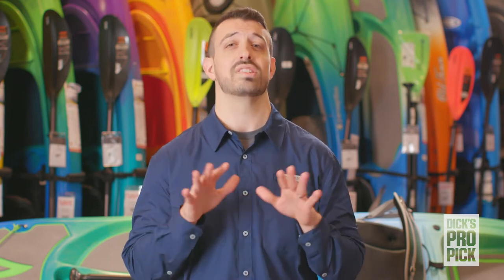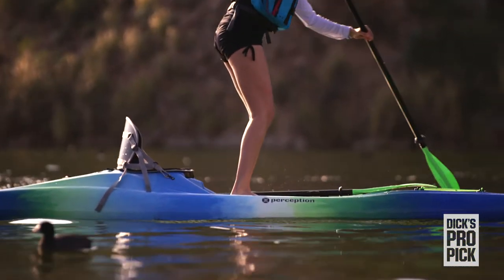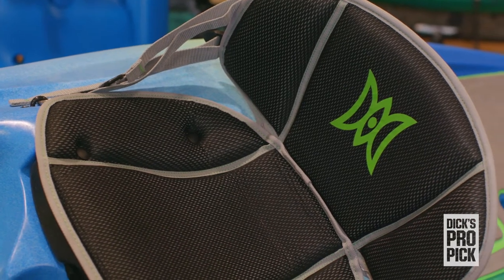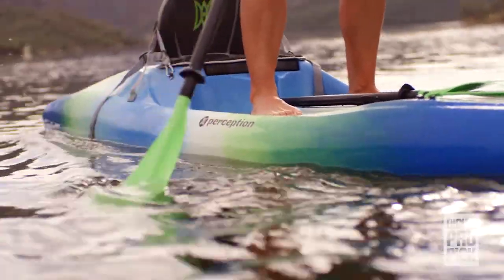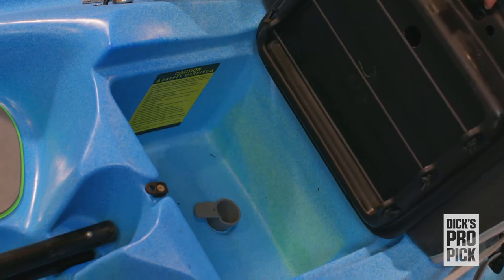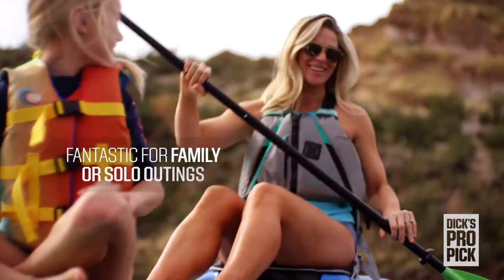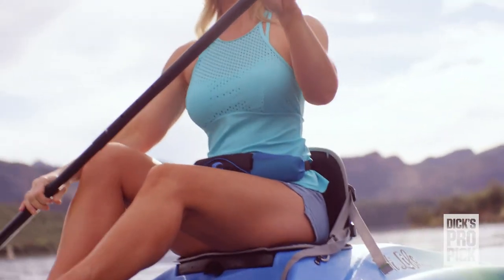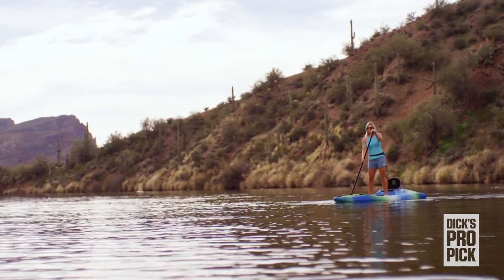Perception Hi Life - DICK'S Sporting Goods Pro Pick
Shop the Perception Hi Life 11.0 Stand-Up Paddle Board Kayak at DICK’S today

If you’re looking for the best of both worlds of recreational kayaking and stand up paddle, consider the Perception Hi Life. Perception designers started with a super stable S-U-P-like hull with a no-tool flexible fin for easy tracking, then they began to make thoughtful alterations to create one of the most unique and versatile recreation crafts available. The well-padded and adjustable seat sits atop a molded section near the middle of the boat that doubles as an under-seat cooler or storage area.

The rear of the boat features a tankwell for additional storage and a swim-up deck with helpful handholds, making the Hi Life fantastic for family or solo outings. The forward deck is the perfect size for kids or pets to hang out. And a soft, grippy deck padding is strategically placed to help paddlers and passengers keep their footing in all-day comfort.

And if you want accessories for mounting your phone, additional drink holders or fishing rod holders, the Perception Hi Life comes equipped with a centrally located universal gear track and Perception Solo mounts on the center consol.